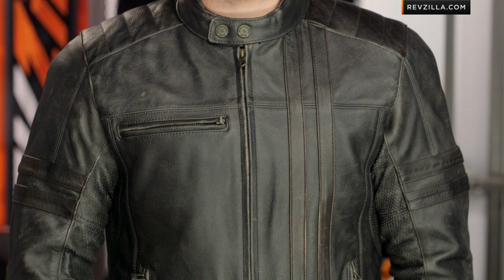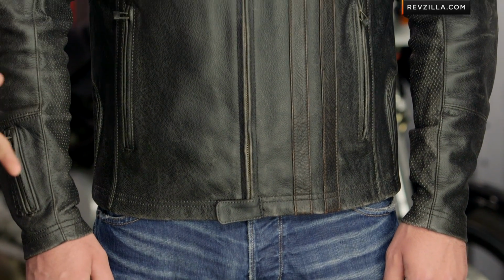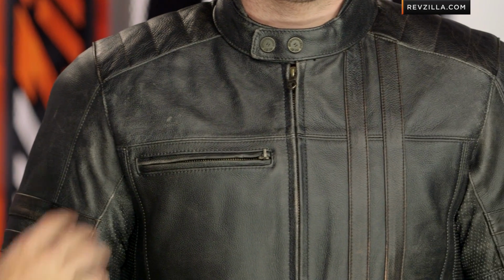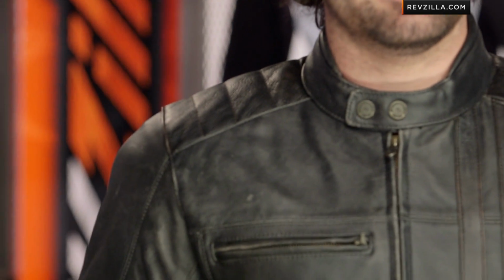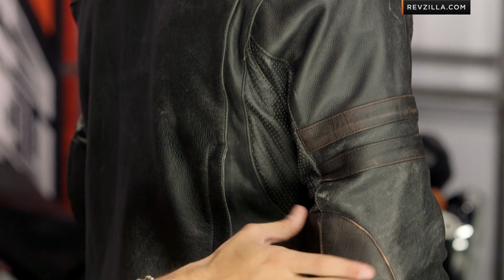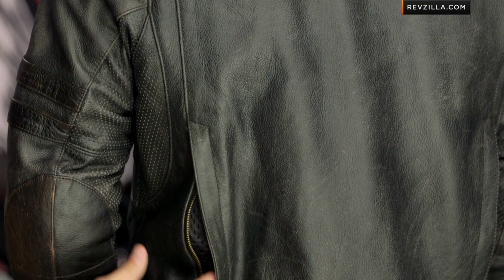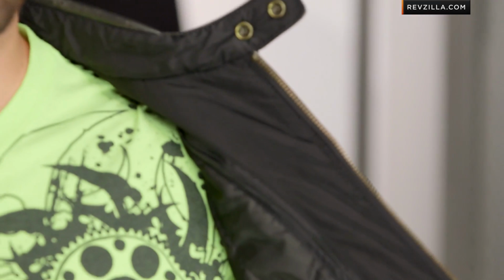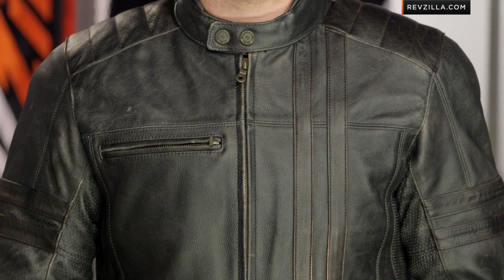Scorpion 1909 Leather Jacket Review at RevZilla.com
Scorpion 1909 Leather Jacket Review Intricate style and subtle class are as rooted in the Scorpion 1909 Leather Jacket as the bricks in the speedway for which its style was derived. As a vintage inspired piece for those in search of an understated tone, the soft distressed leather encases a jacket with thunderous personality. The jacket is not all flash, however, as the robust Sas-Tec CE armor at the elbows and shoulders provides sturdy protection with the option to upgrade further by adding in the Sas-Tec CE Back Protector as well. As at place on the bike as it is for a night on the town, the versatility and style of the 1909 is as rare as the ingenuitive, trail blazing history from which it was born.